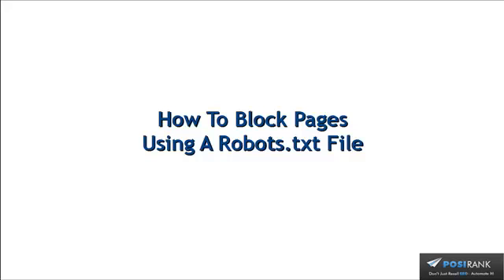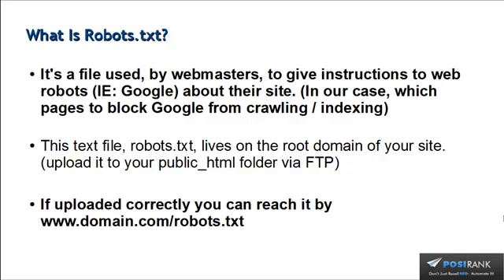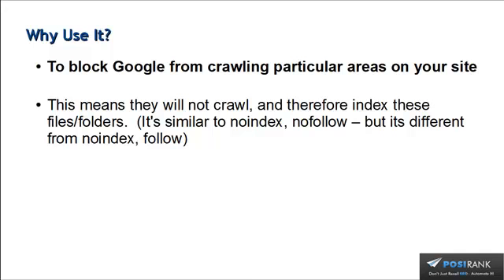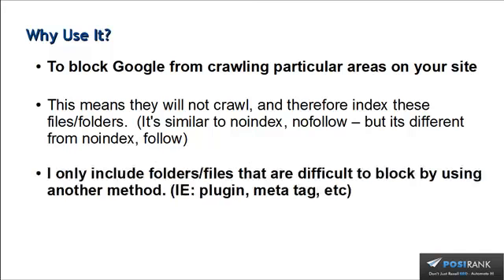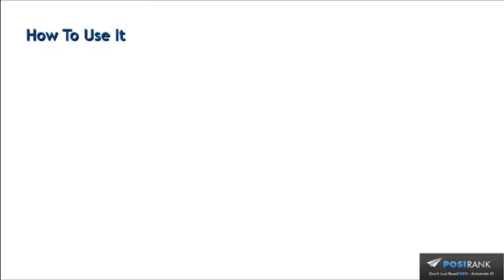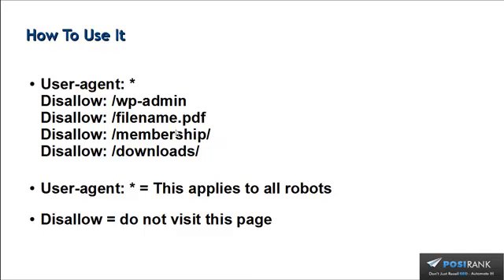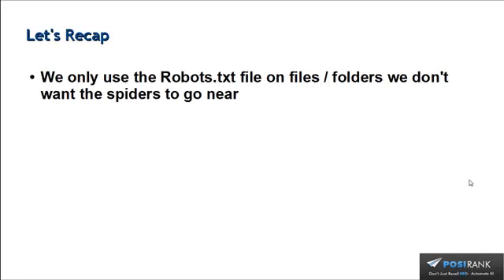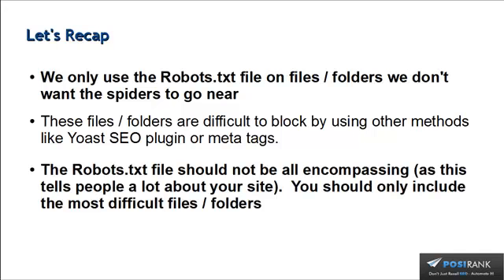Howto Block Junk Pages With A Robots.txt file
This is an essential step in getting rid of the last of your site's junk/duplicate pages from being indexed by the search engines.